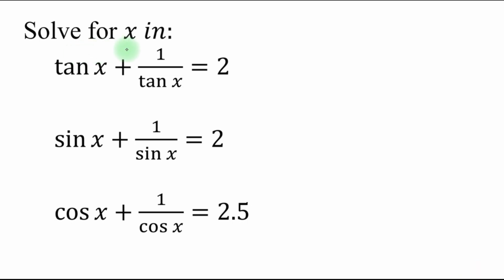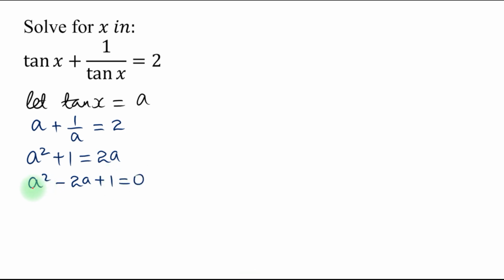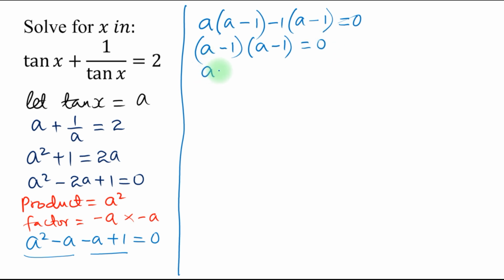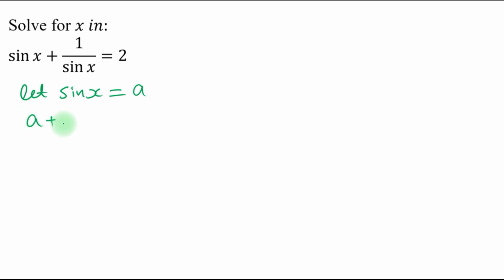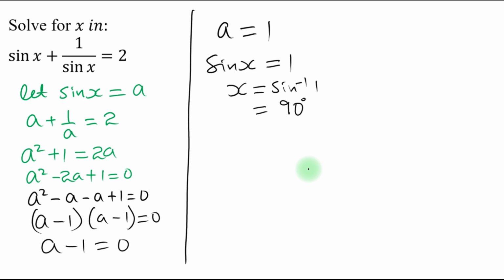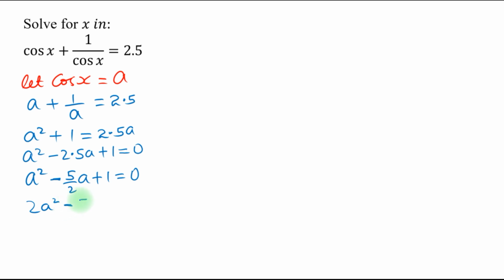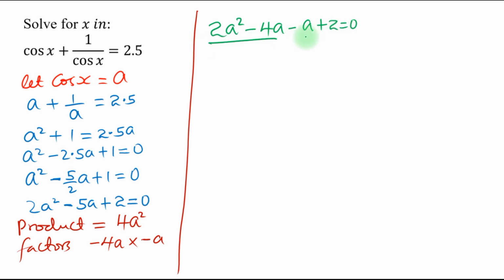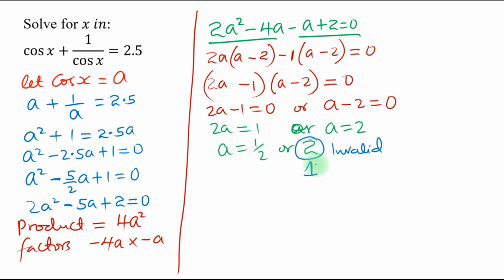SOLVING UNKNOWN VALUE IN TRIGONOMETRIC EQUATIONS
solving unknown angle in trigonometric equations